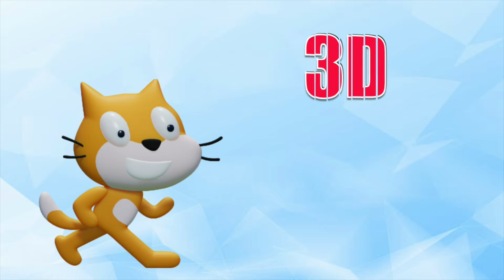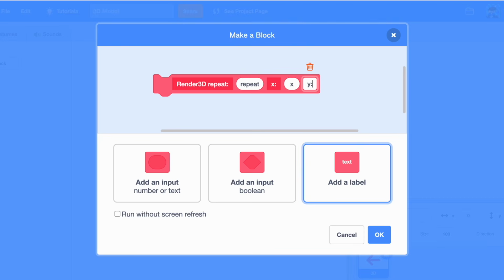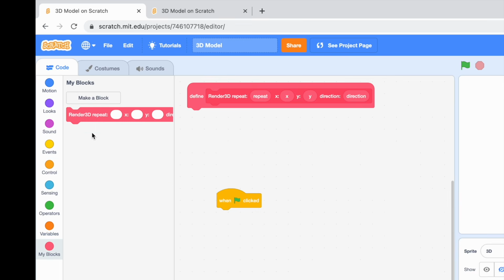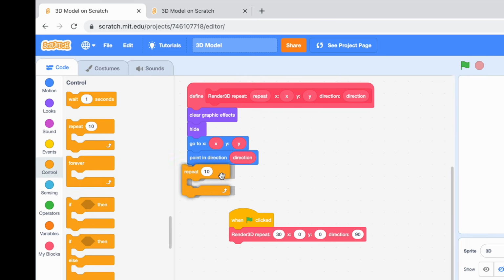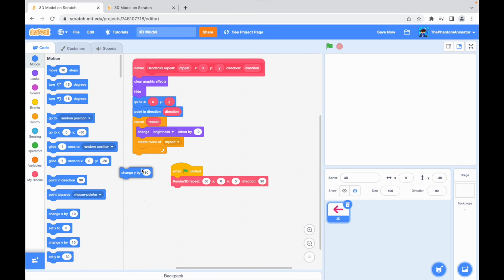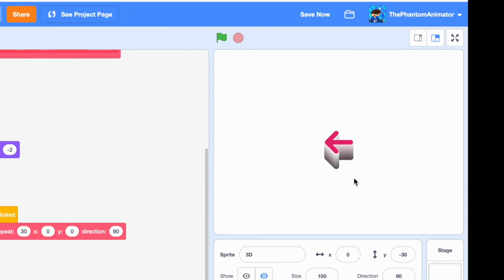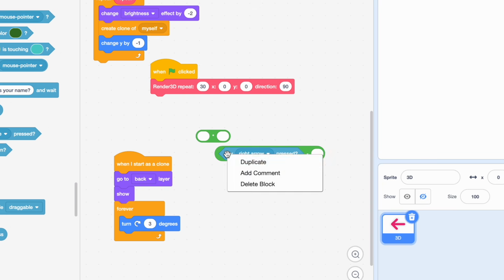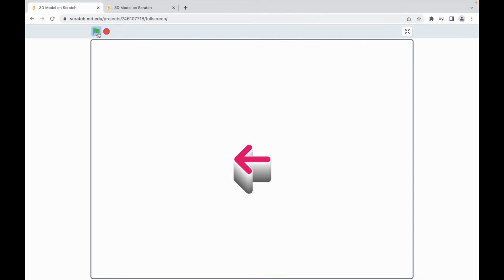3D Effect in Scratch | Tutorial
Hello everybody!
Today I will be showing you how to make 3D in Scratch

Some skills we will learn today:
- Cloning
- Custom Blocks
- Effects

3D Scratch Cat by:  Fupicat on Scratch